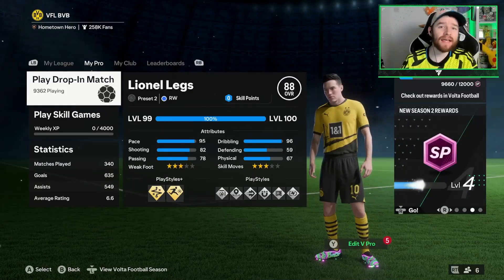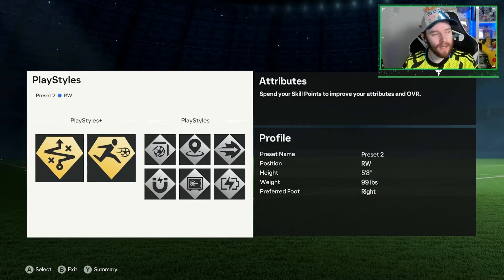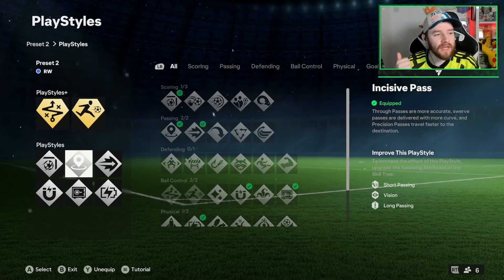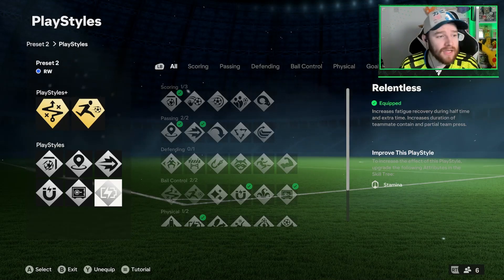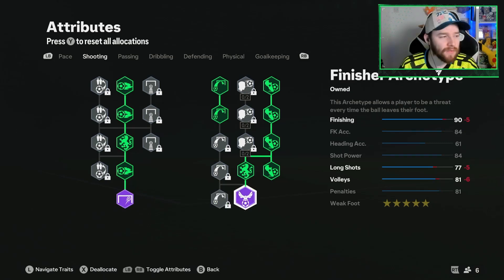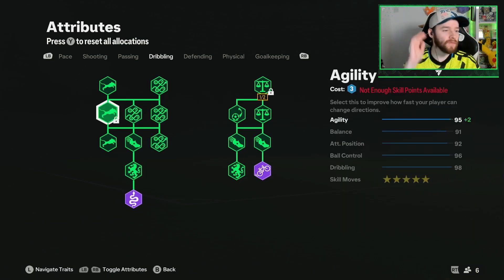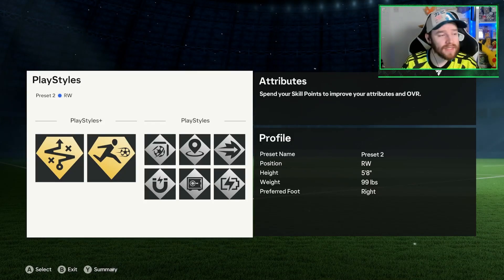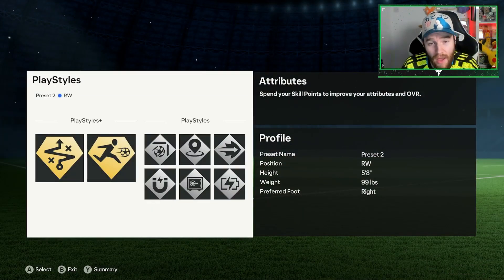*BEST IN THE WORLD* MAX LEVEL WINGER (LW/RW) BUILD | EA FC24 Pro Clubs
This Is The Best Pro Clubs Winger Build In EA FC Pro Clubs